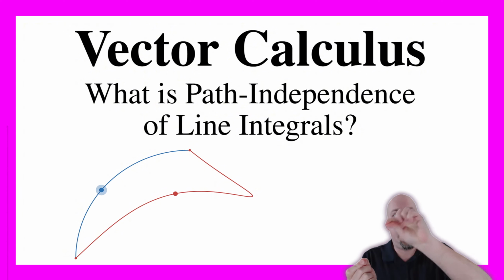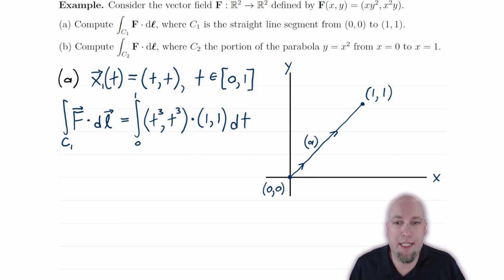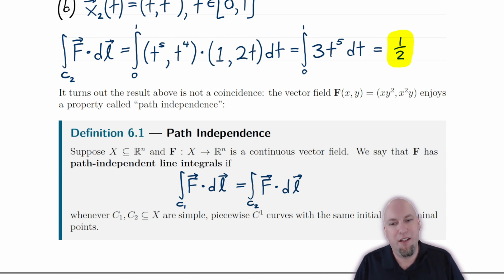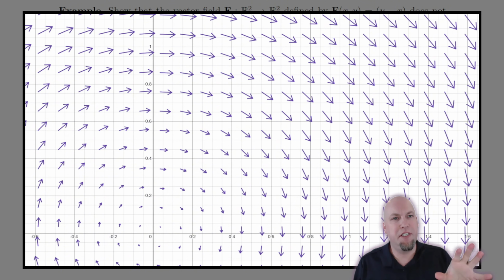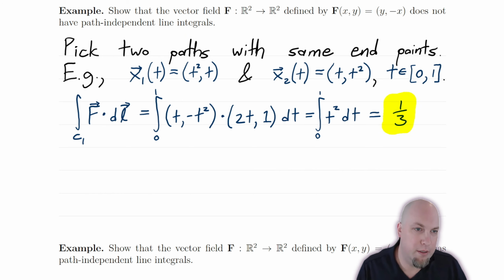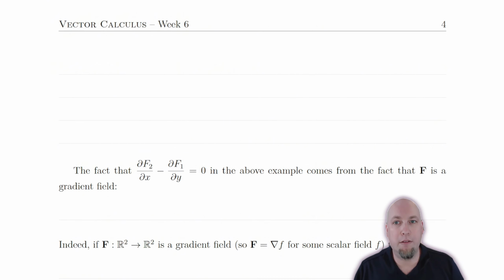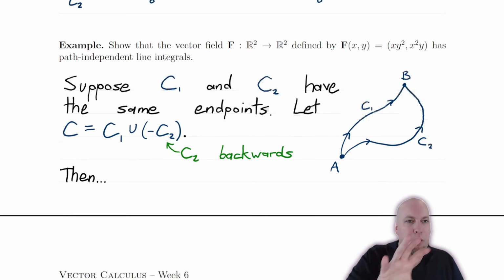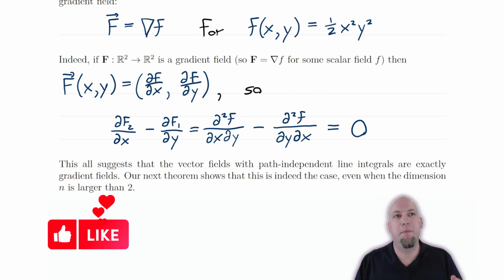Vector Calculus - Lecture 20: What is Path Independence of Line Integrals?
We initiate our discussion of path independence of vector line integrals by considering some examples. We show that one vector field does not have path-independent line integrals and we show (via Green's theorem) that another does.

Timestamps:
00:00 - Introduction
01:30 - Our first example and definition
06:54 - A non-example
10:52 - Proving our first example via Green's theorem